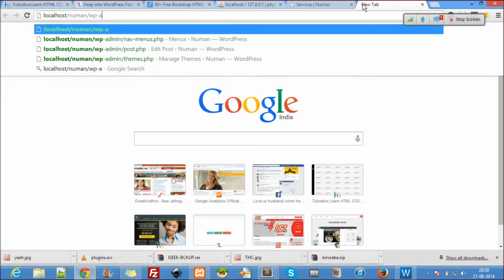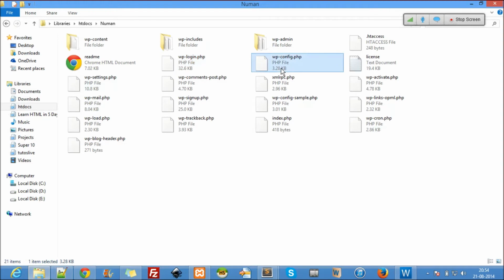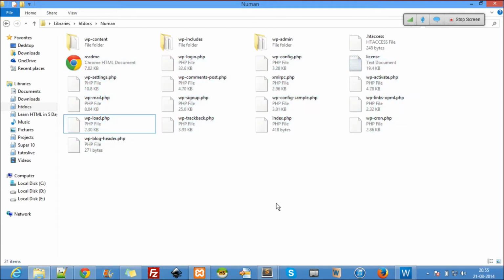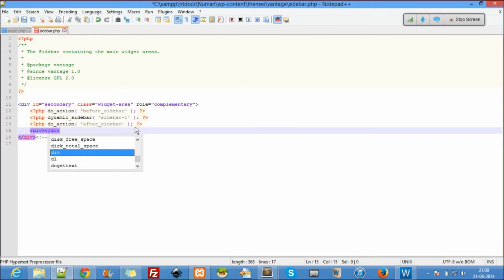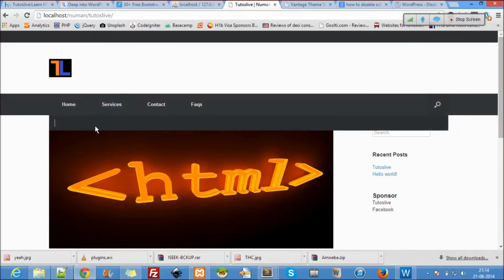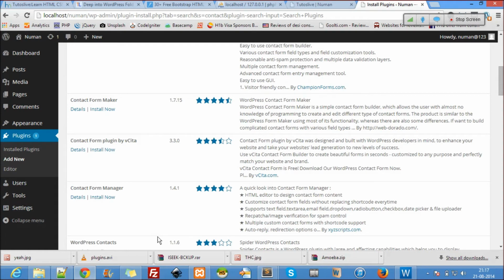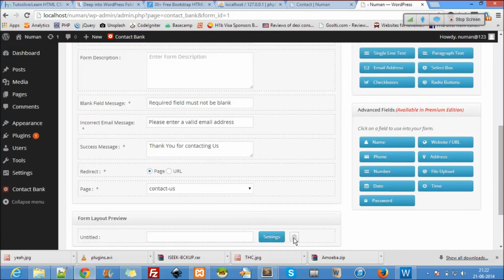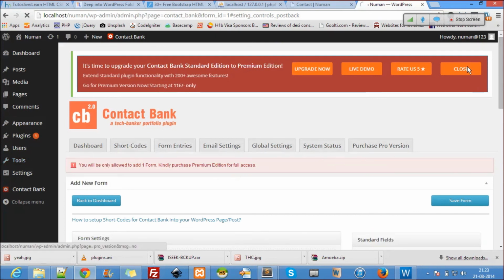Wordpress Installation Folders By Tutoslive